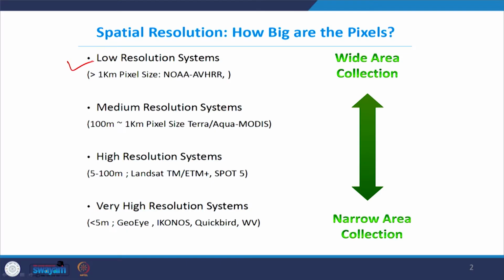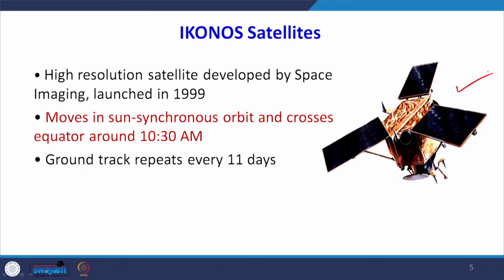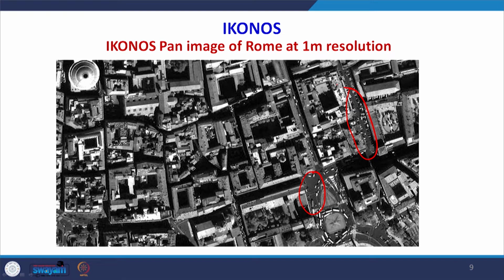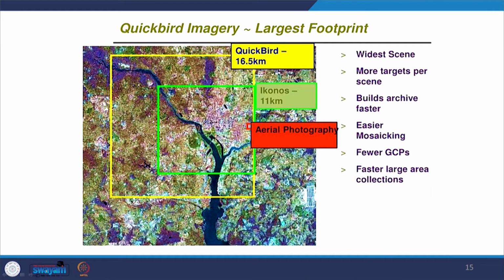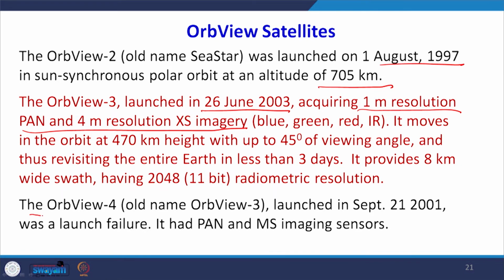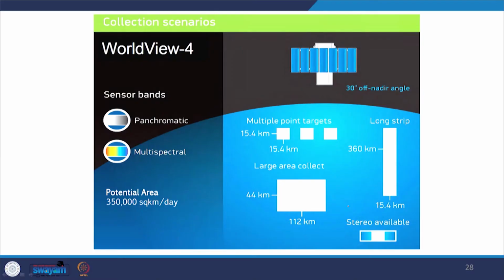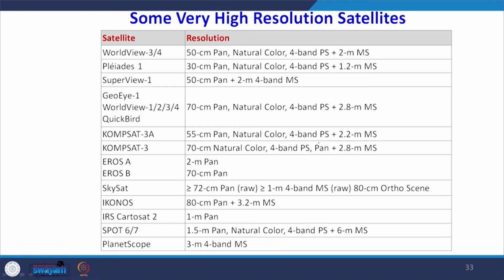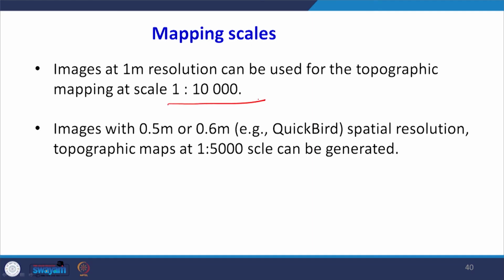Lecture 24: Very High Resolution Remote Sensing Data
This lecture focuses on extremely high-resolution satellite data, as well as the benefits and applications of such data.